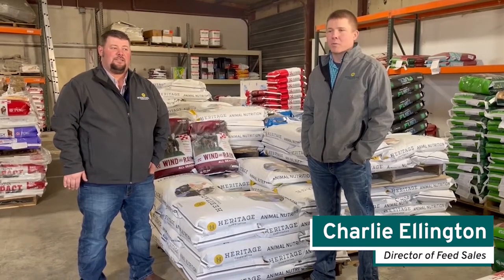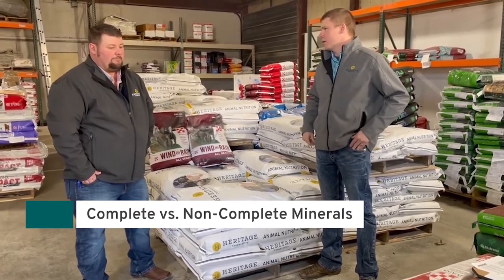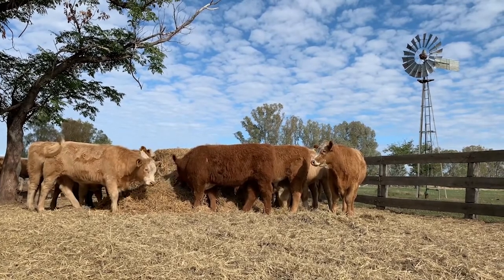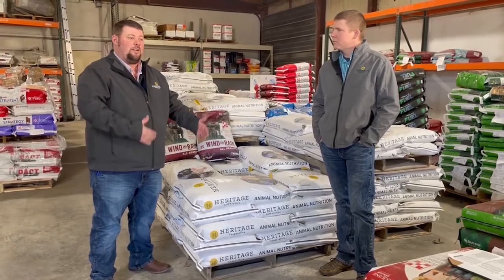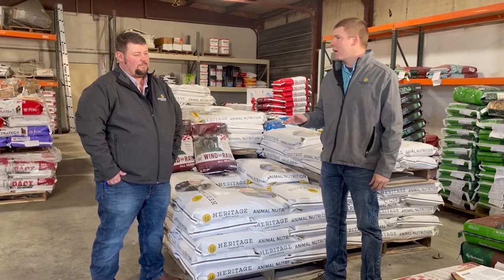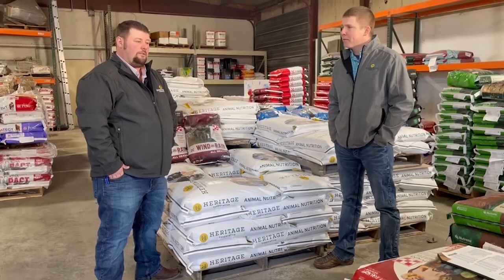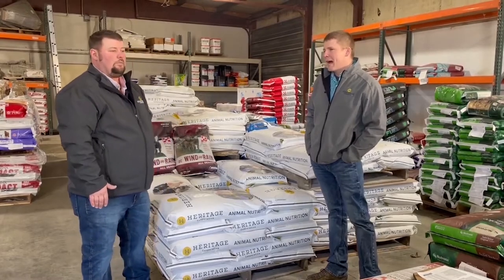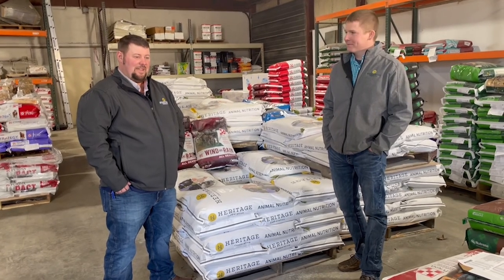All About Cattle Mineral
Take advantage of the Heritage Cooperative spring 2021 cattle mineral & tub promotion going on now - March 22!